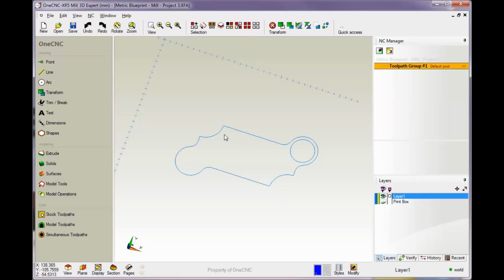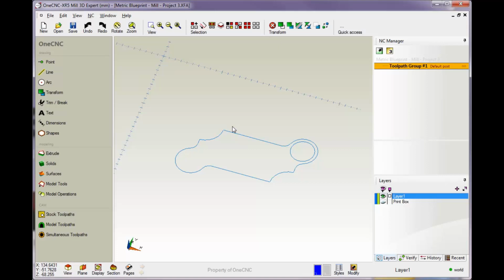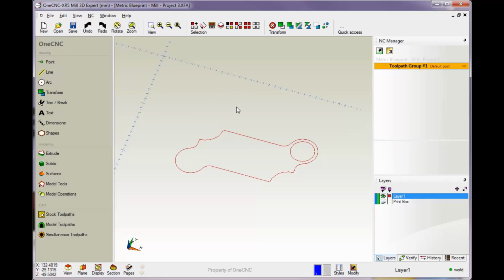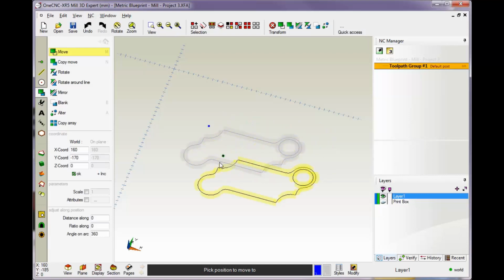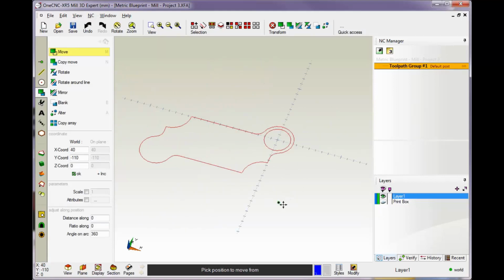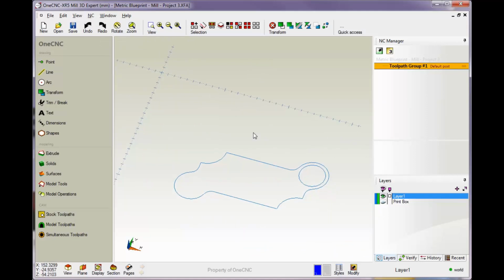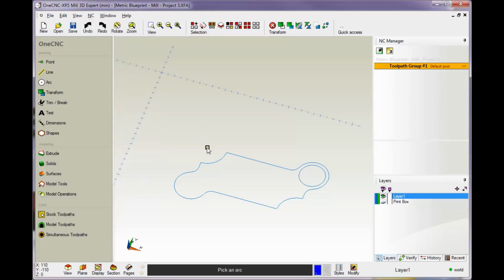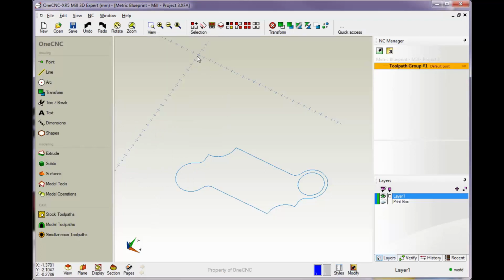OneCNC CAD CAM Software Training 19